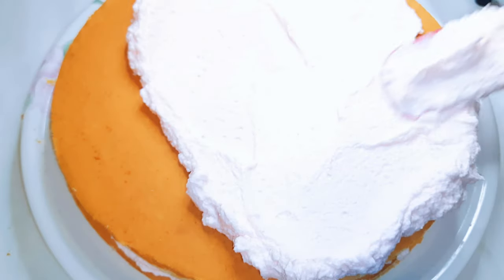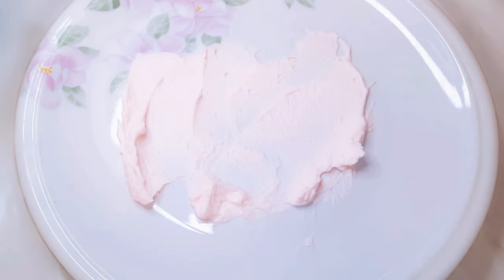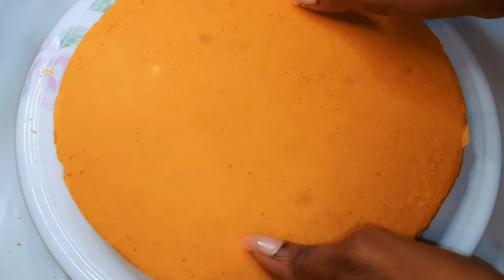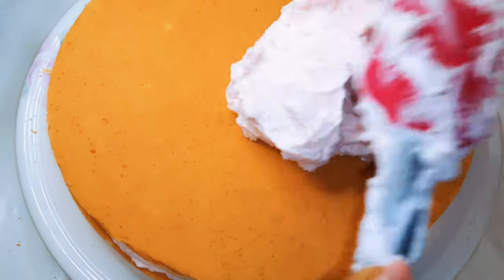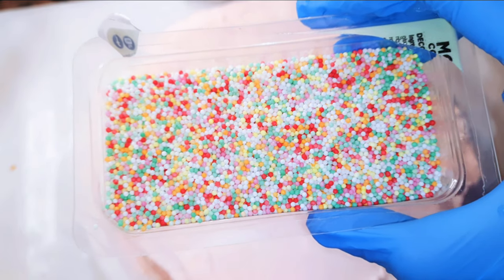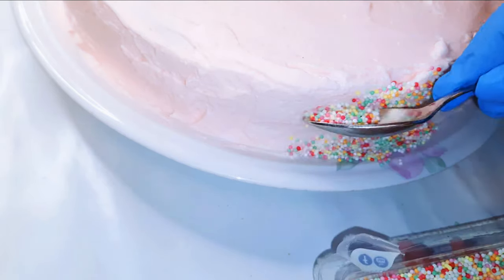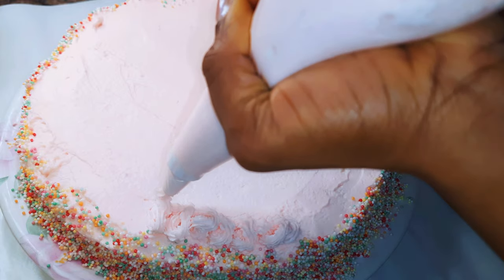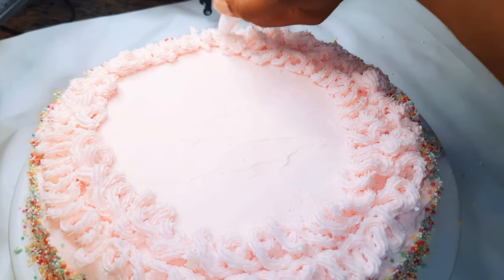How I Frosted A Birthday Cake.